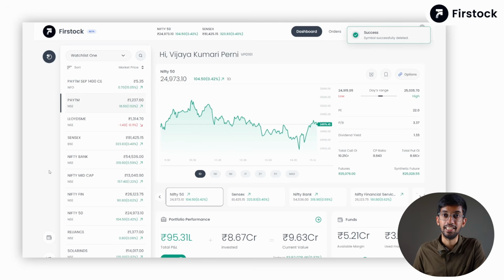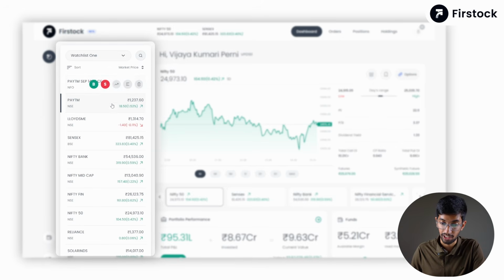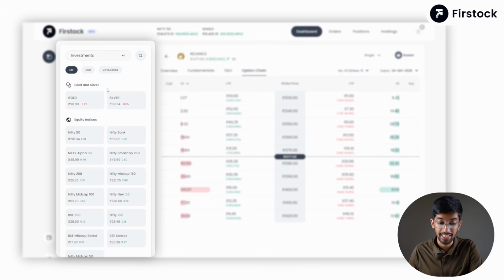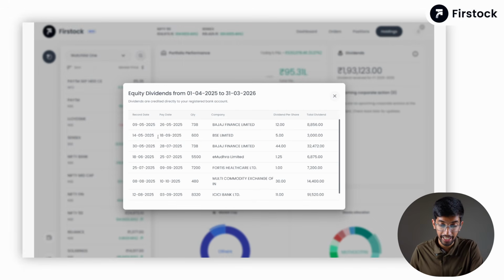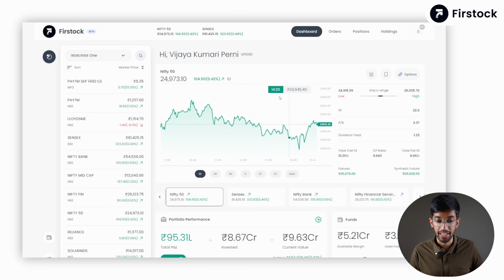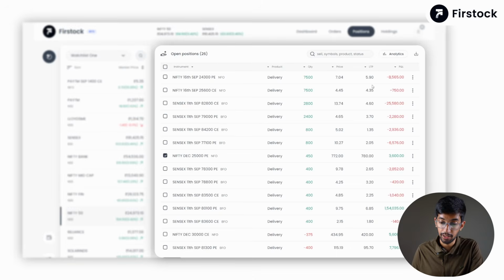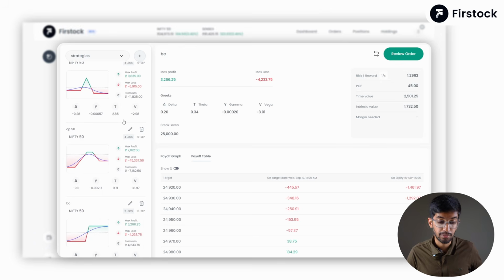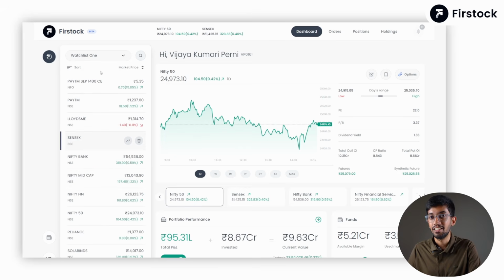Welcome to the New Age of Trading with Firstock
Firstock – Investing Simplified

Firstock is a SEBI-registered stock broker that helps you invest and trade across Equities, F&O, IPOs, ETFs, Mutual Funds, Sovereign Gold Bonds, and Government Securities— all in one platform. With zero brokerage on equity delivery and just ₹20 per order on intraday and F&O, Firstock makes investing affordable and accessible for everyone.

👉 What you’ll learn in this video:
✔️ What is Firstock?
✔️ Key features & tools (TradingView charts, strategy builder, basket orders, APIs for algo trading)
✔️ Pricing & brokerage charges
✔️ Pros & considerations for investors & traders
✔️ Recent updates – new identity, advanced platform features

Whether you’re a long-term investor or an active trader, Firstock offers a simple, powerful, and cost-effective way to manage your investments.